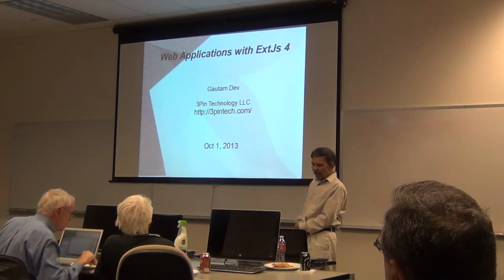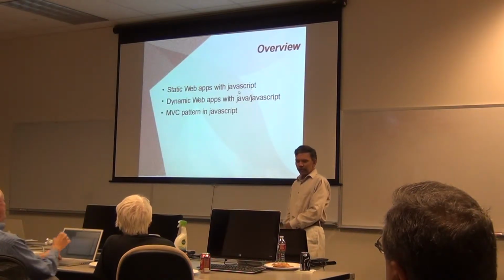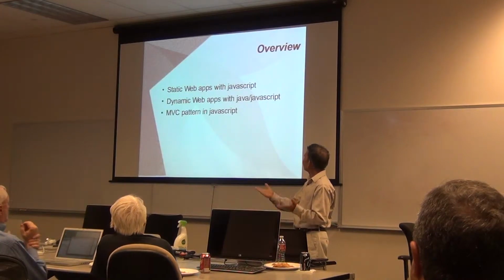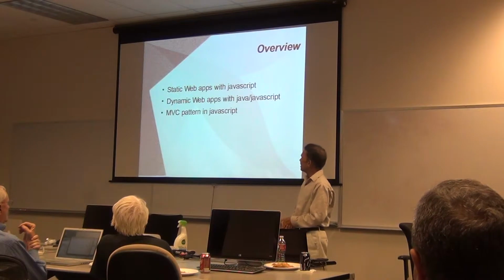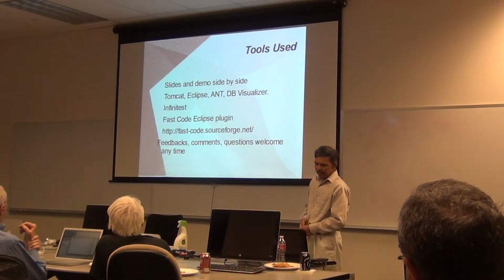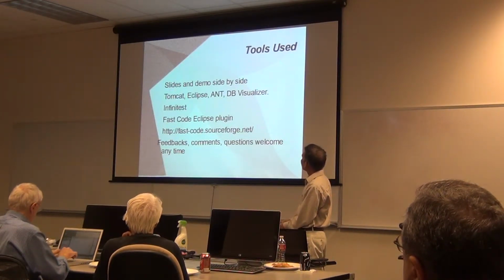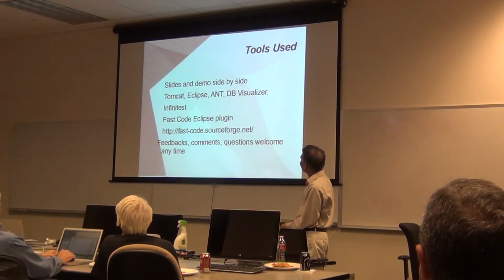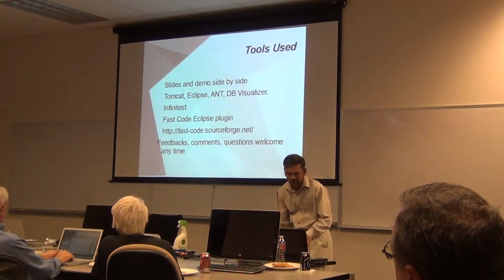Building RESTful Web Apps With ExtJs4